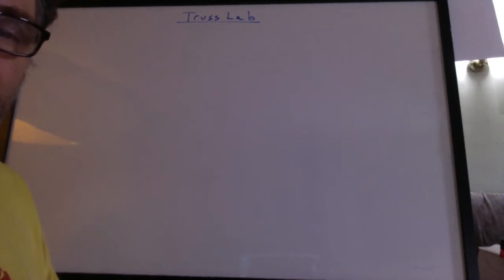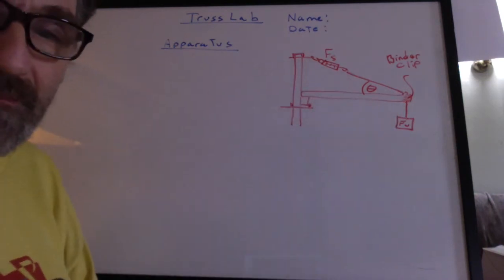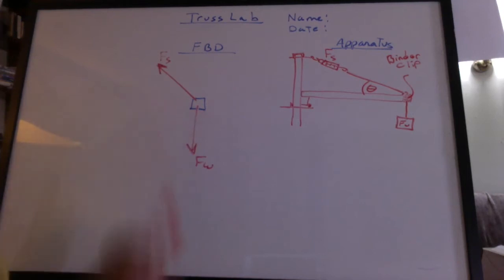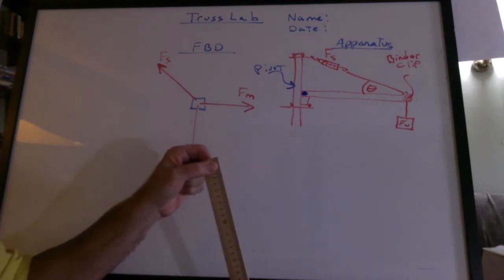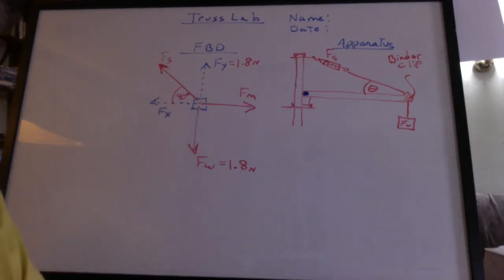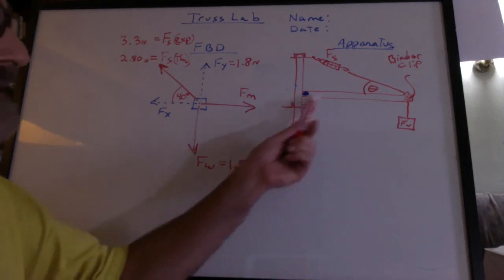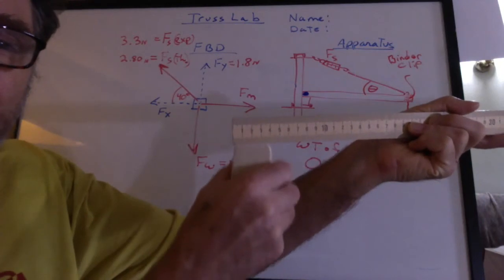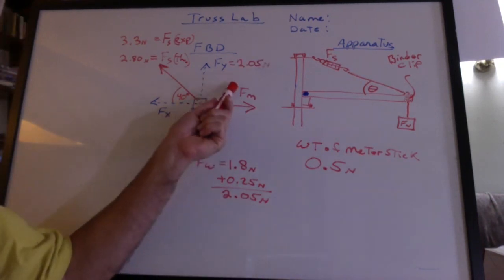Truss Lab I Analysis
Analysis of Truss Lab I
(I screwed up and missed the record button at the end.  The part that is missing just calculates the new theoretical value of Fs).